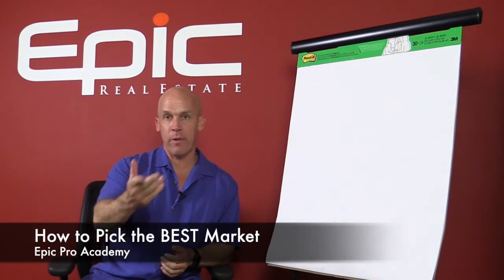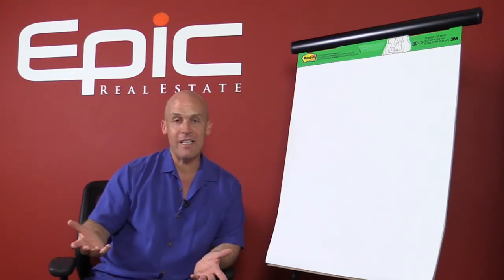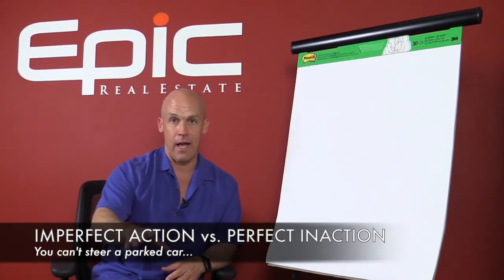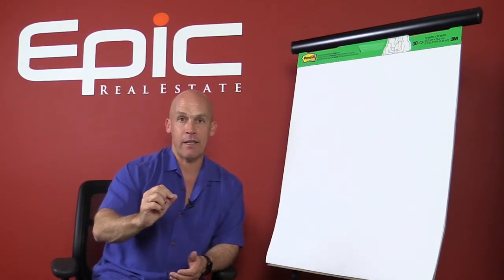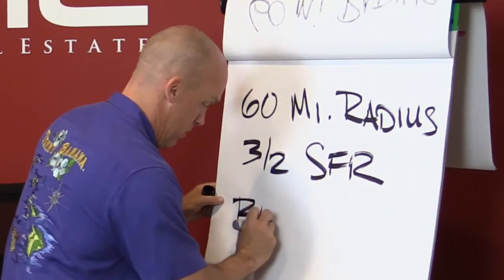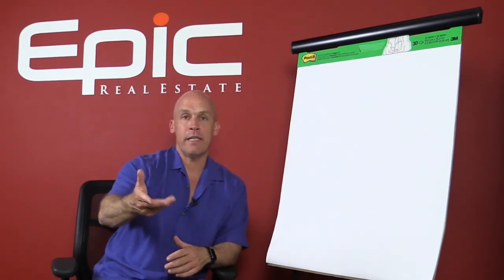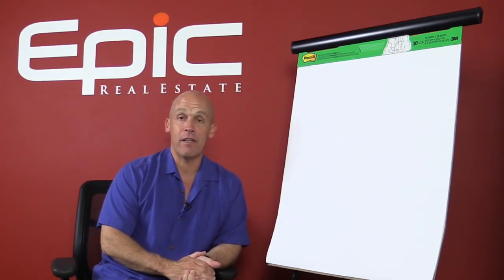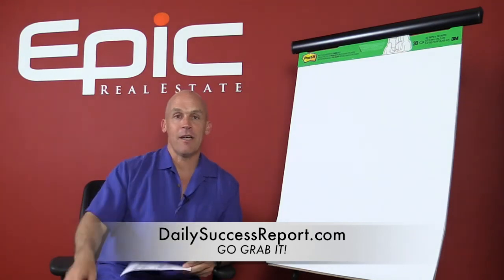How to Pick the Best Market for Real Estate - Epic Real Estate Investing